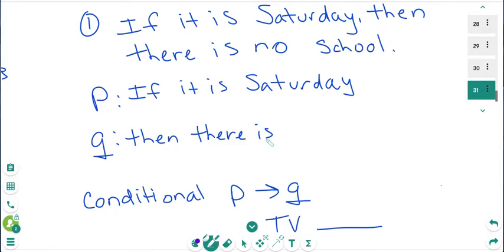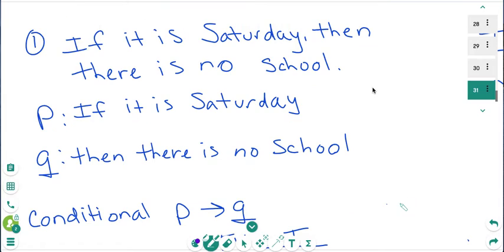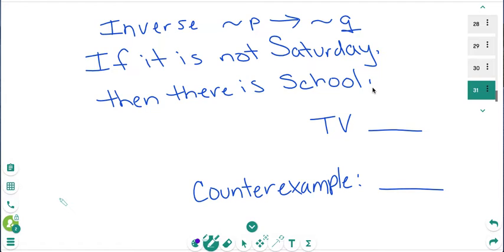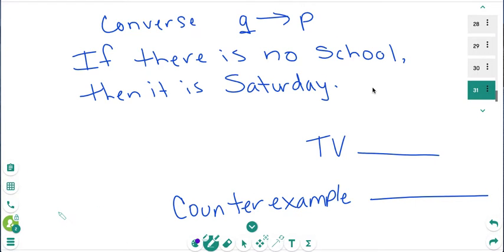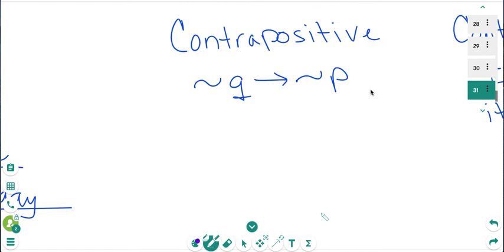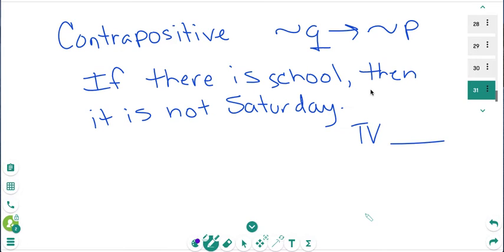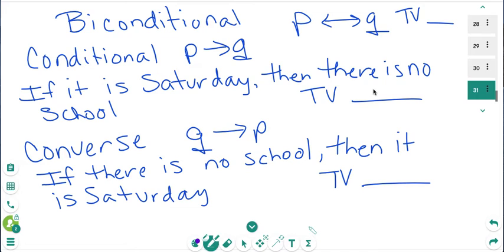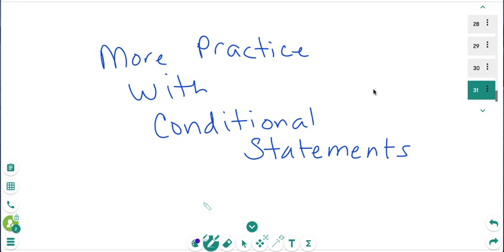Geo More Practice w Conditional State: mov